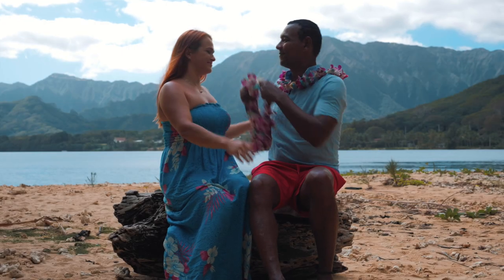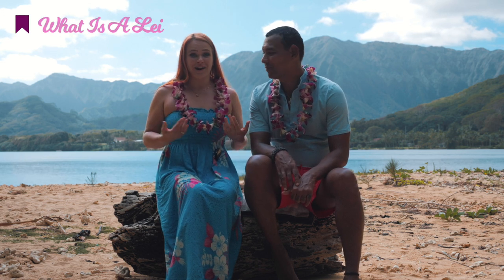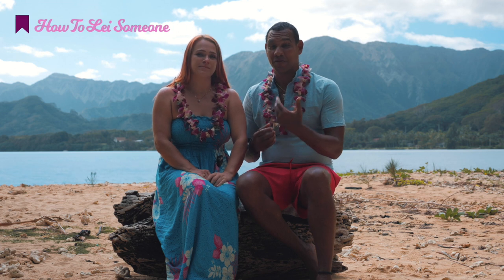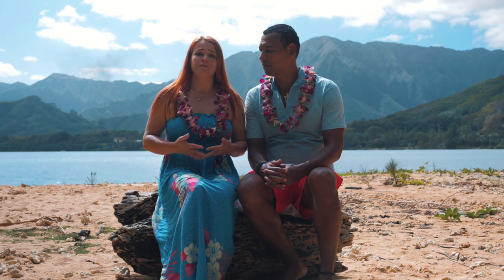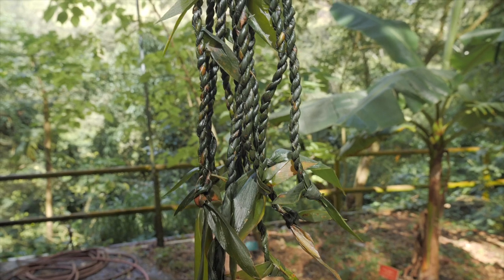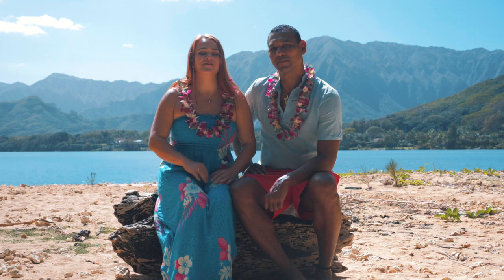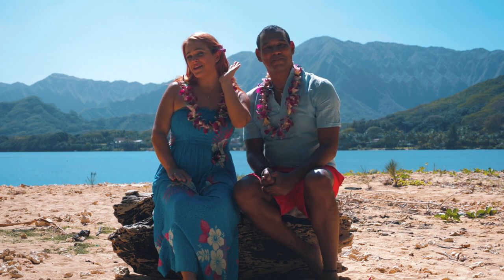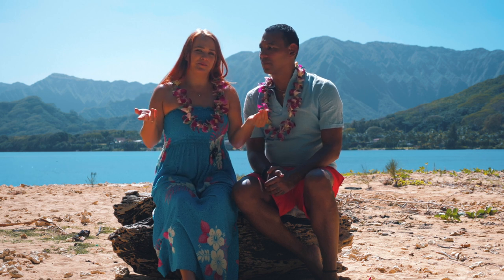Hawaiian Lei Everything You Need to Know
ALOHA! We've put together this vlog with everything you need to know about the Hawaiian Lei, we hope you enjoy, we certainly enjoyed putting all the information together for you guys. Mahalo!

Here is the website where you can order a lei greeting at the airport:
Be sure to watch 30 things to know about the Hawaii Island and things to do on the Big Island Hawaii: